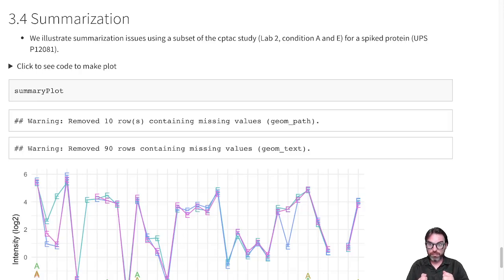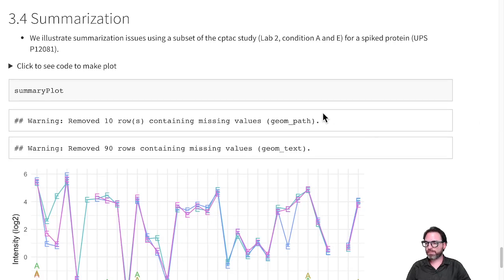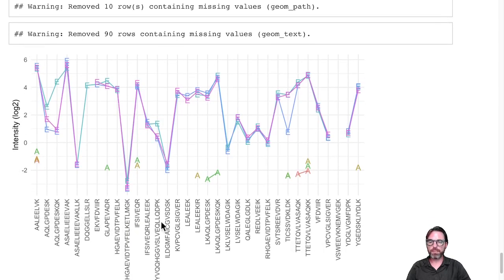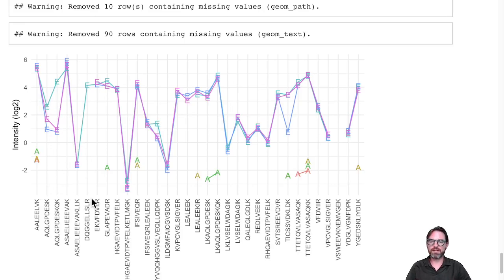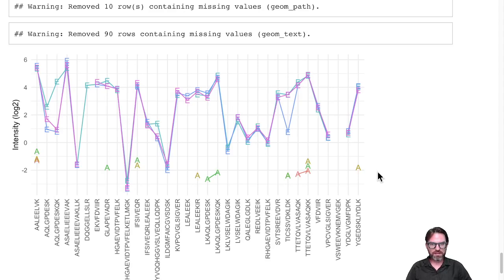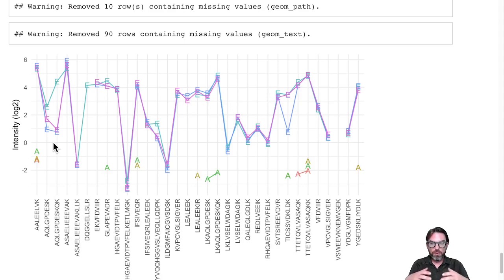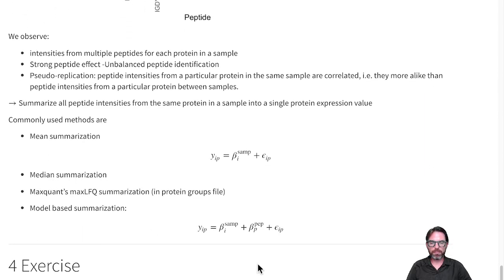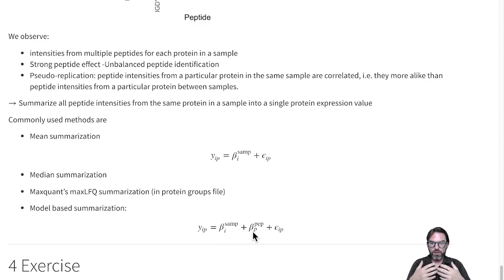pda preprocessing 3 4 summarization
This playlist is part of the proteomics data analysis e-course